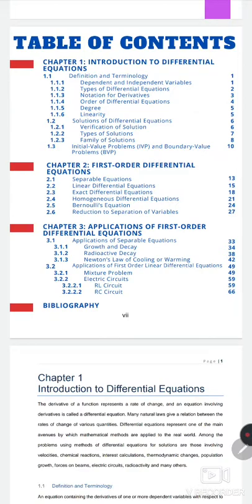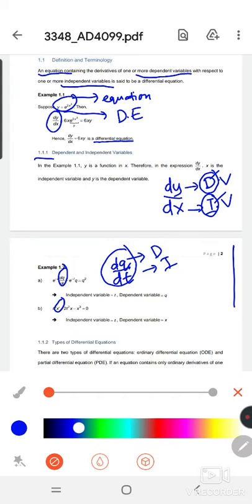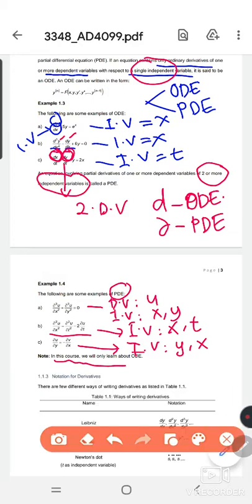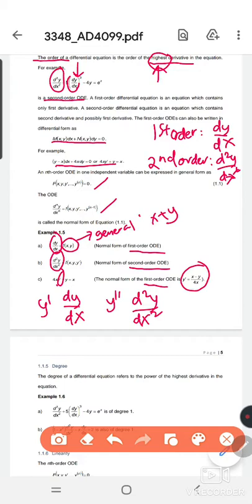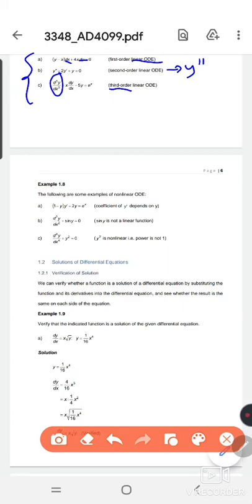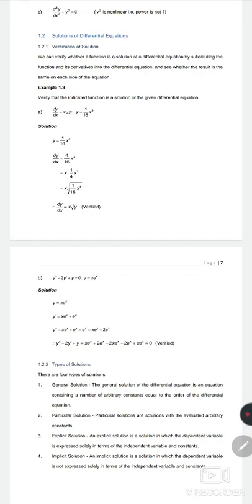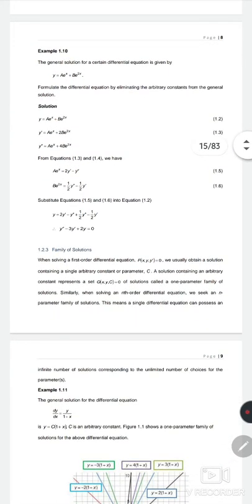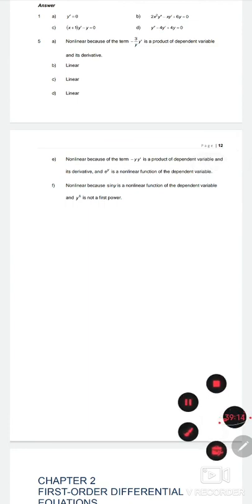MAT300 CHAPTER 1 INTRODUCTION